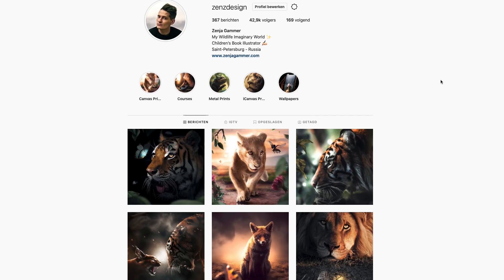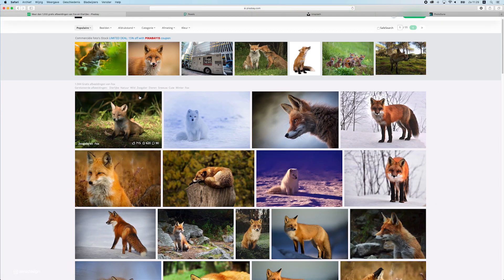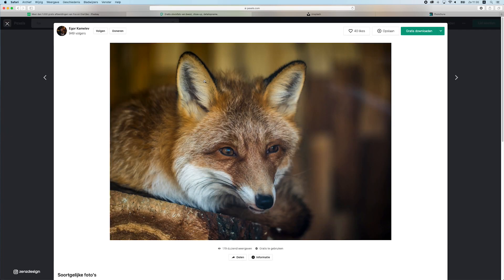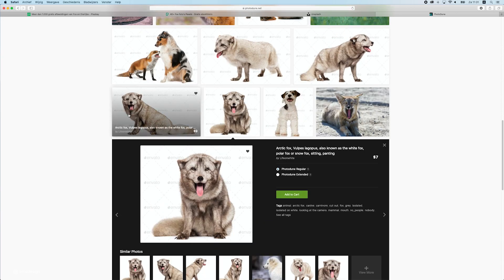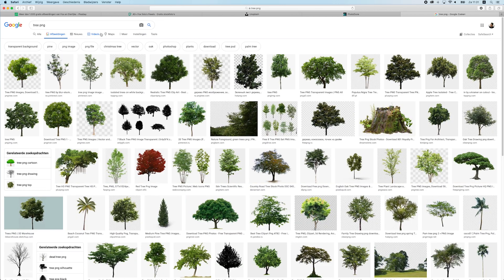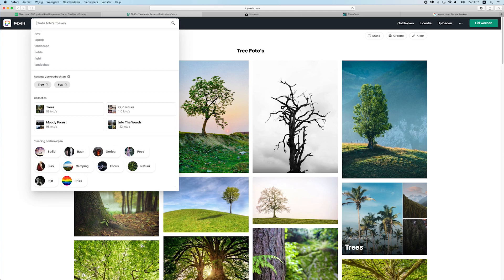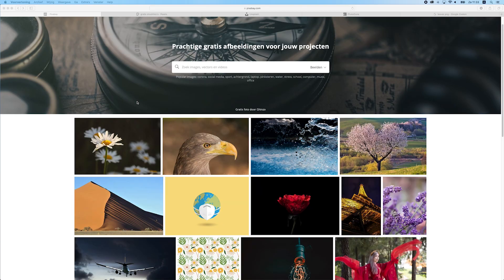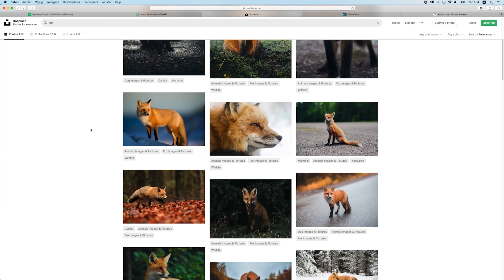How to Find Free High Resolution Stock Photos with The Best Quality